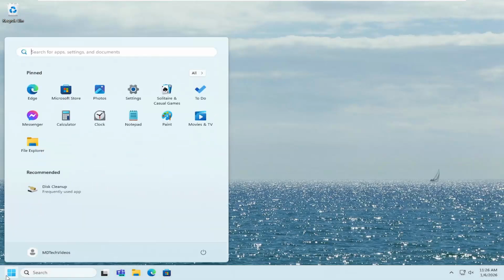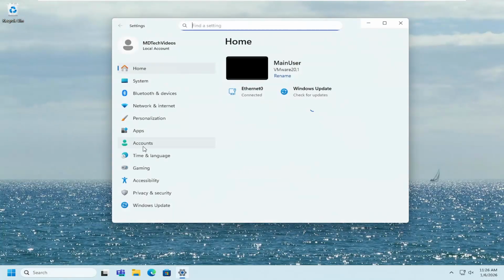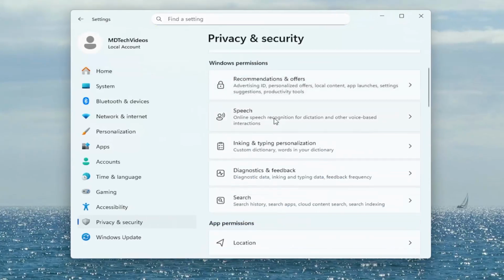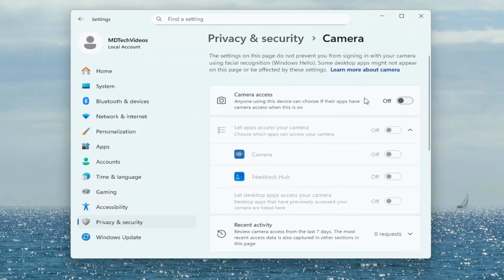How To Disable Camera on HP Laptop [Guide]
This tutorial provides a detailed guide on how to disable the camera on HP laptops, giving users full control over their webcam for privacy or troubleshooting purposes. The video explains how to turn off the camera using Windows privacy settings, disable it through the device manager, and utilize HP-specific software tools to block camera access. The process can also be easily reversed if you decide to re-enable the camera at a later time.

Issues addressed in this tutorial:
disable camera HP laptop
turn off webcam HP laptop
how to disable camera on HP laptop
HP laptop camera privacy settings
disable webcam for privacy HP
HP laptop device manager camera
HP camera settings
disable camera access HP laptop
camera disabled HP laptop
turn off camera HP laptop

By following this tutorial, you'll learn the most effective methods for disabling your HP laptop's camera, ensuring privacy and preventing unauthorized access. The guide walks you through simple and clear steps to help you manage your webcam settings. With these instructions, you can easily turn off the camera when not in use and control the functionality of your HP laptop’s webcam.